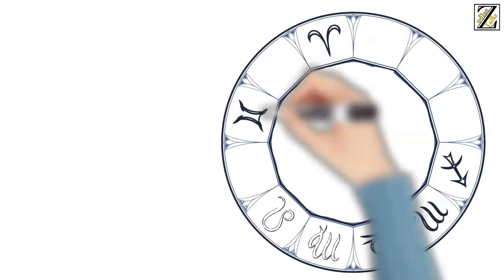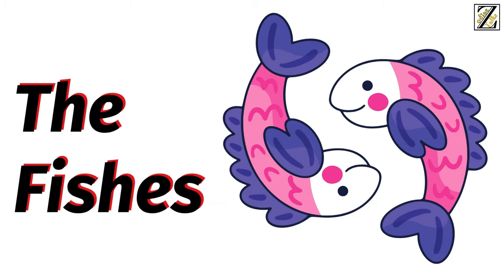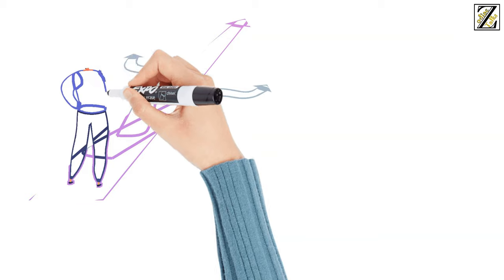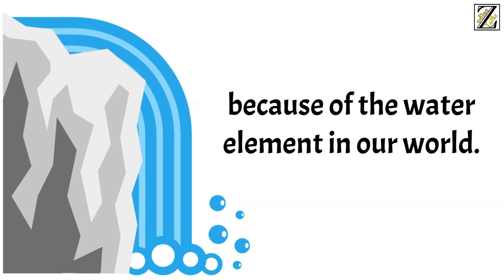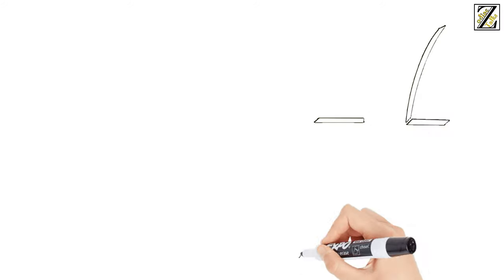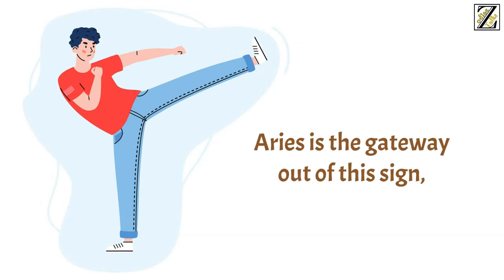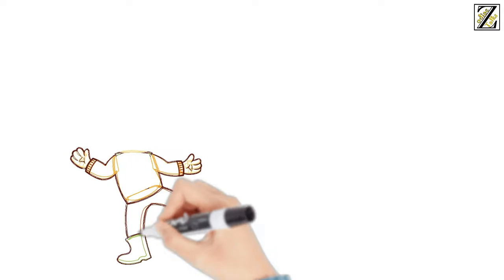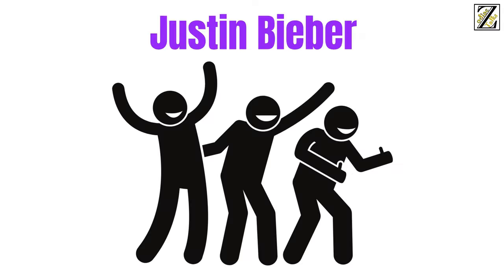Understanding PISCES Zodiac Sign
If you were born between 19th February and 20th March, then you were born under the most mystical sign of all… PISCES.

Known as the womb of the world because it is the last sign of the Zodiac before everything begins again with Aries, Pisces is a dreaming sign, which is the house of mysticism, inspiration, and fertile for the imagination.
In this video we are going to reveal some divine insight about this boundless water sign, so that you can better understand its energy when the Sun passes through this sign.

Based on Pisces Sun Sign